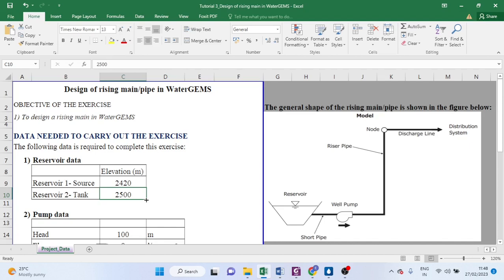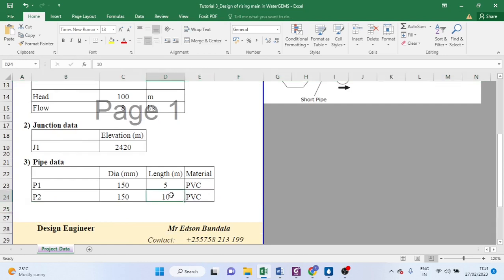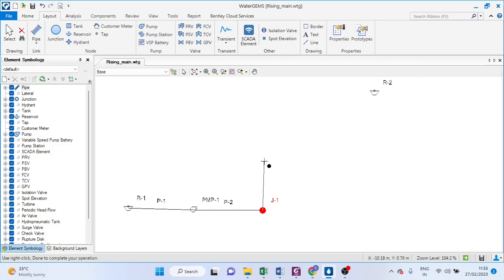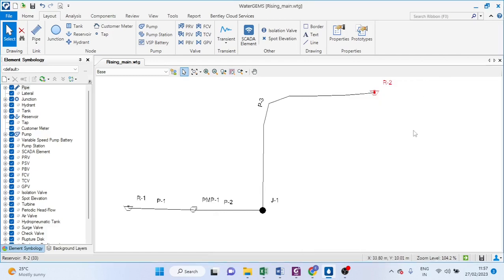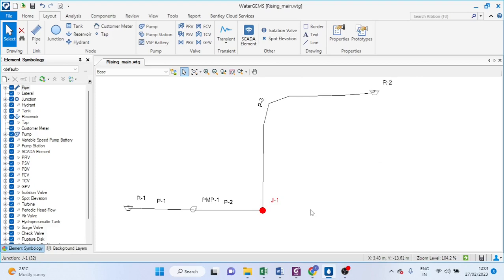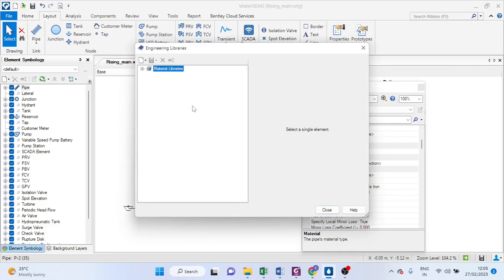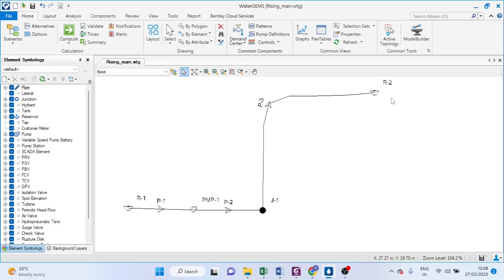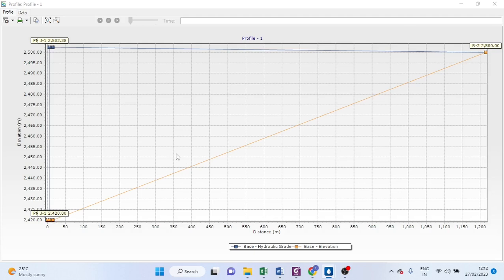WaterGEMS - Learn to design a Rising main (pipe) for pumping water supply scheme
This tutorial video demonstrates how to design a Rising pipe for pumping water supply scheme in WaterGEMS.